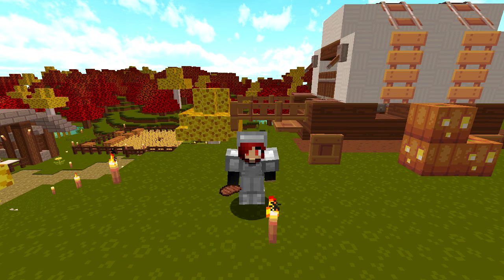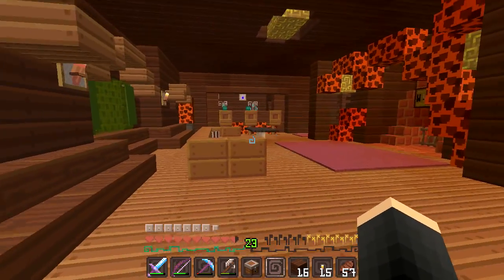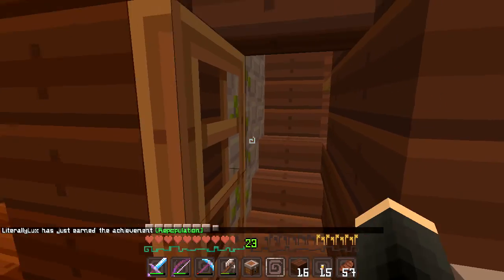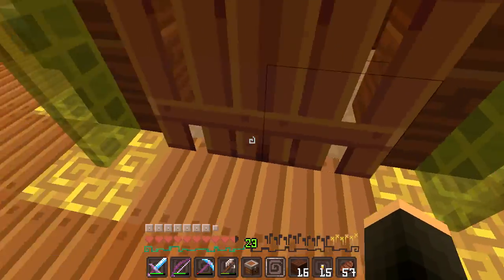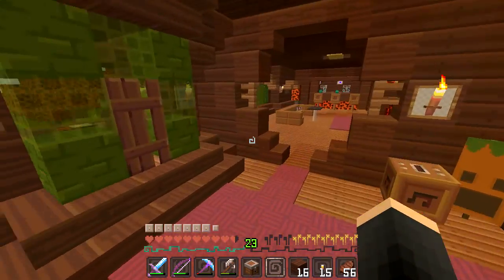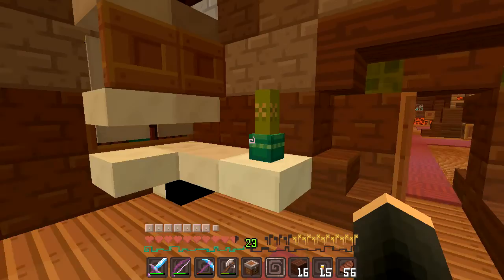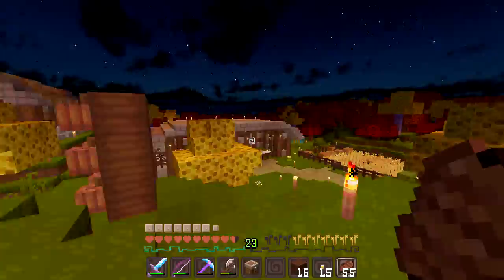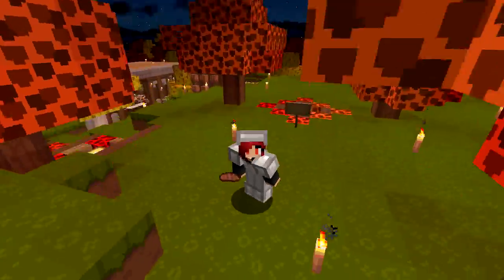Minecraft: LUX SMP S2 - Episode 18 - Interior Design of My House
In today's episode, I show you all the progress i have put into my new interior of my house!

Hope
230 B Tyson Avenue #165

▼≡≡≡Recording Info≡≡≡▼
Recording Software: Dxtory
Video Editor: Sony Vegas Pro 13
Thumbnail Editor: Gimp